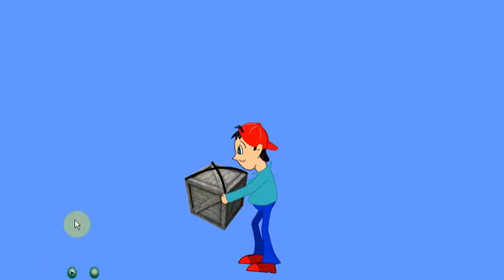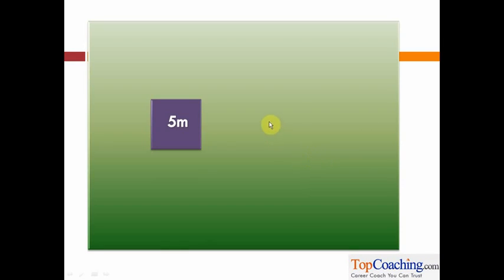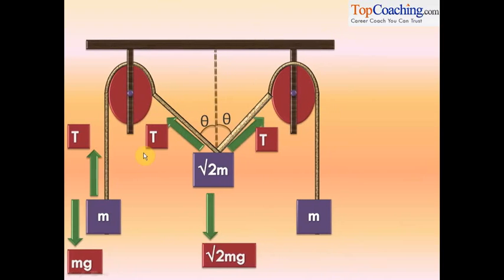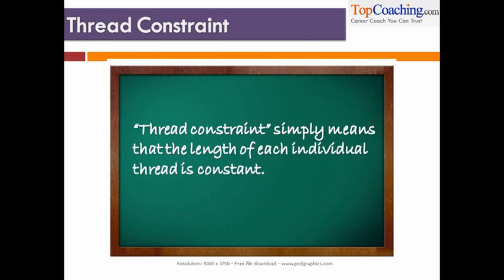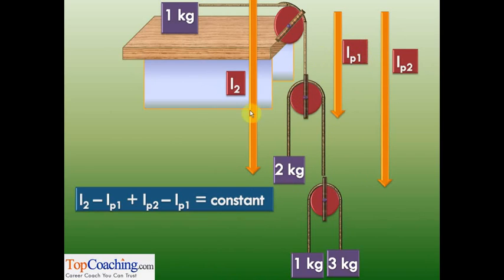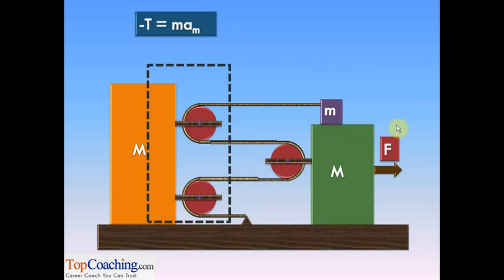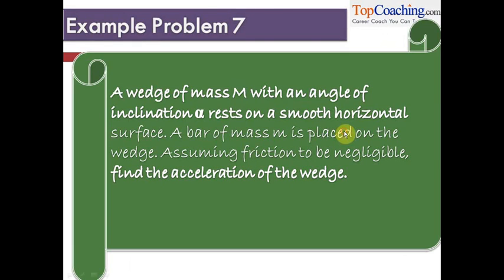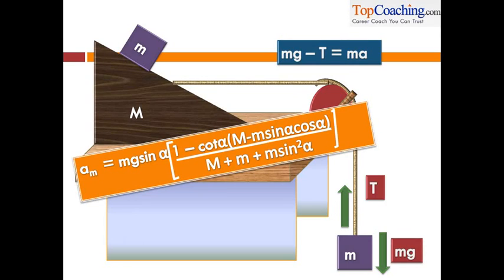Application of Newtons Laws of Motion